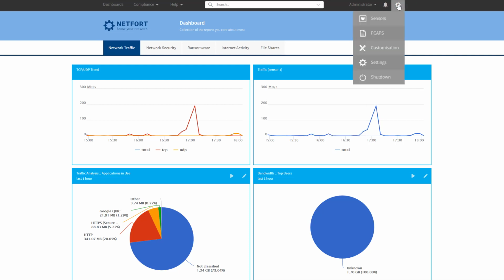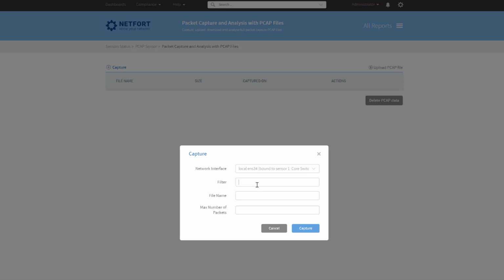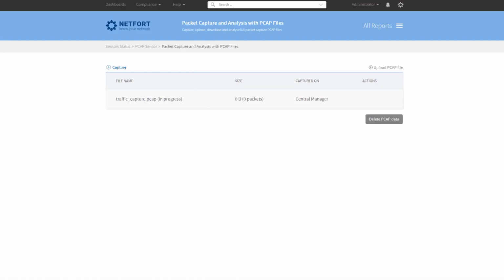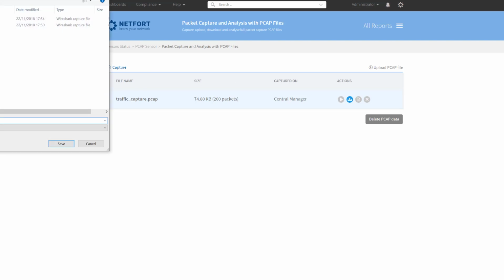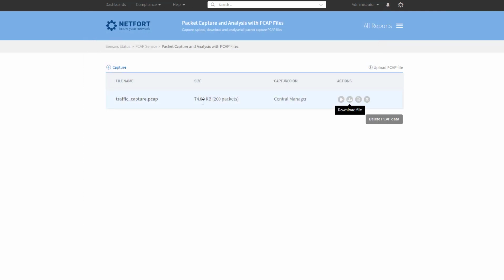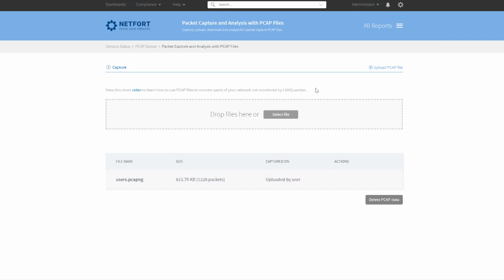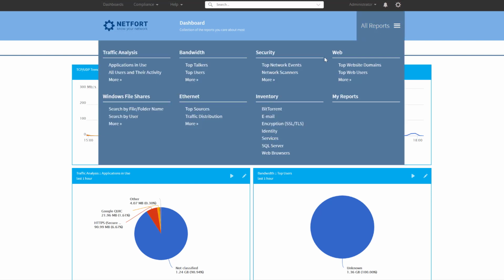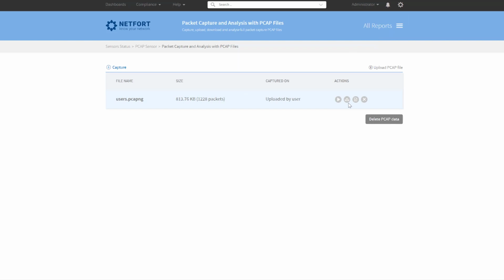PCAP File Management. Import and Export PCAP Files From LANGuardian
How to import and export PCAP files from NetFort LANGuardian. When exporting you can use packet filters like:

host 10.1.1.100 and port 80